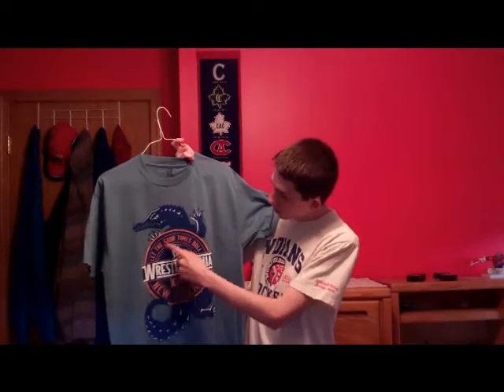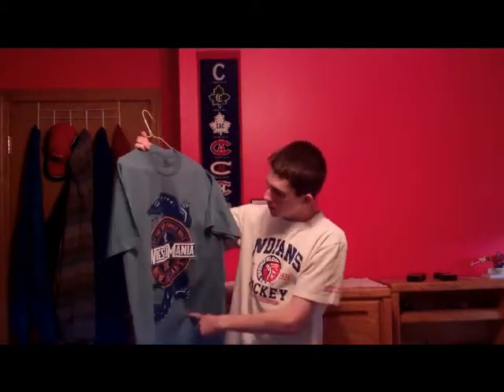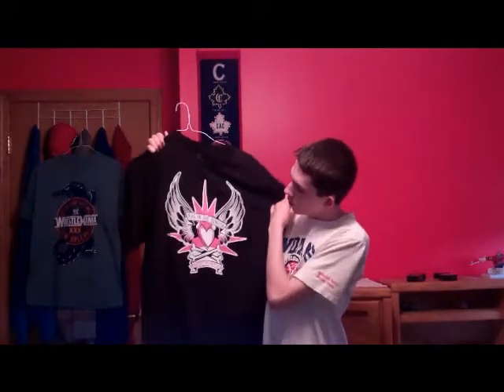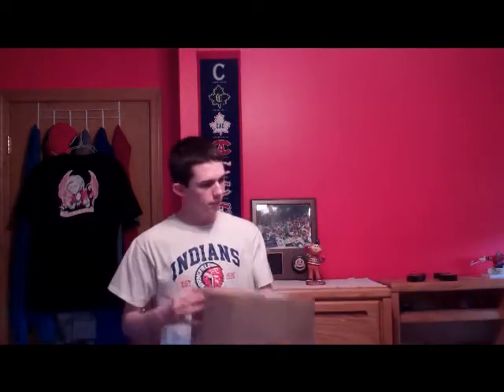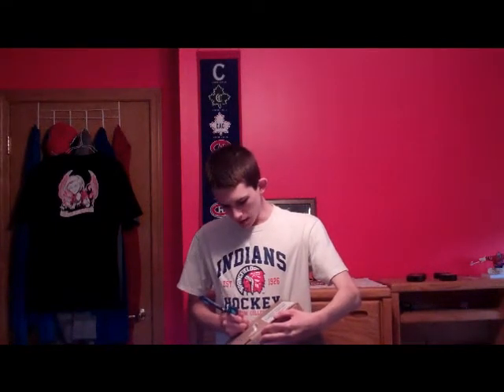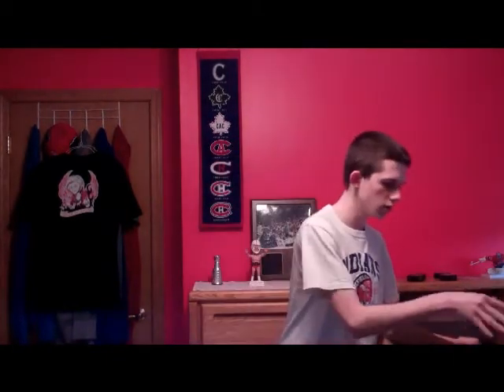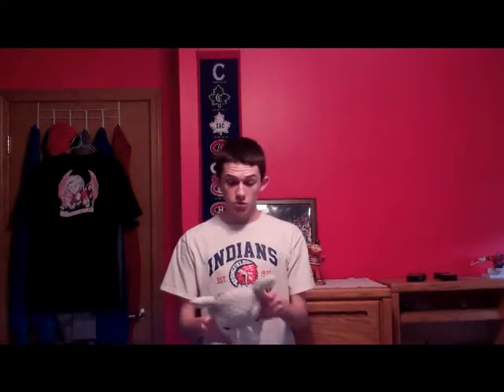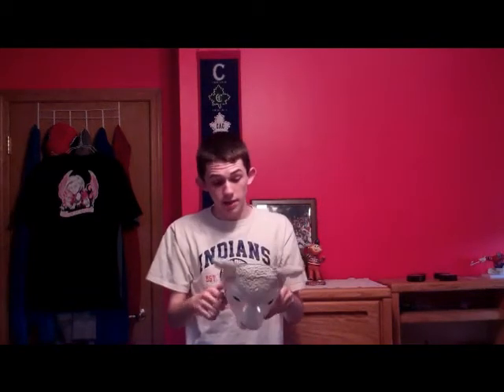WWEShop unboxing and pick ups - June 2014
Please check me out on Facebook and Twitter. Take a look back at my channel too.